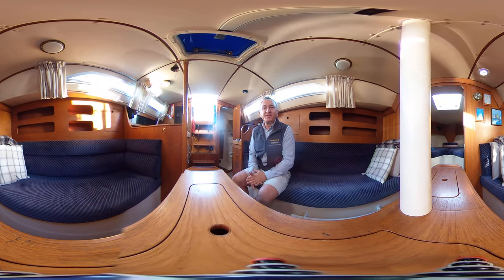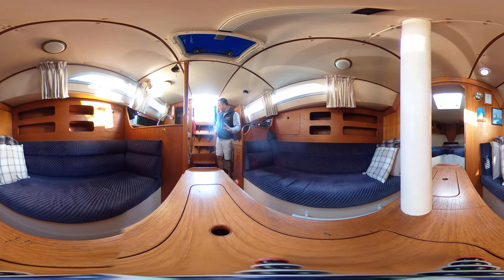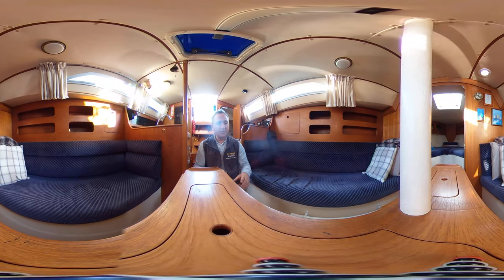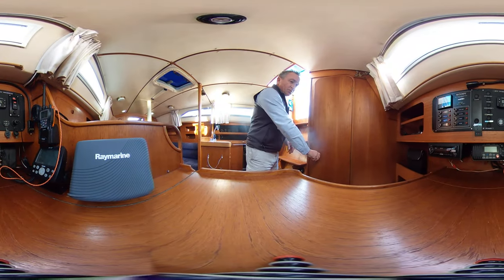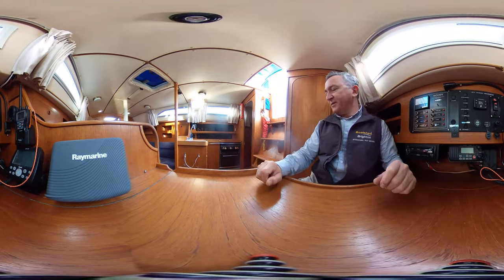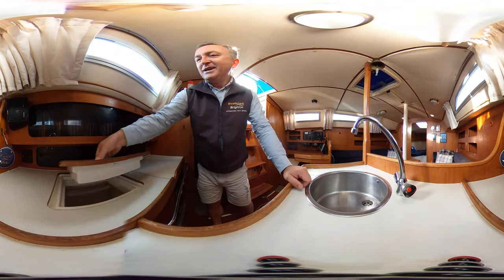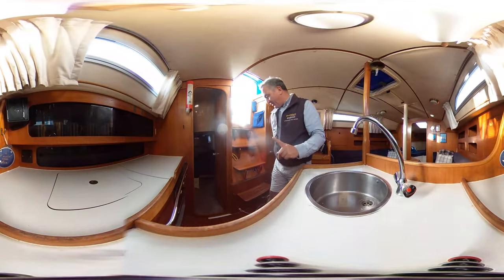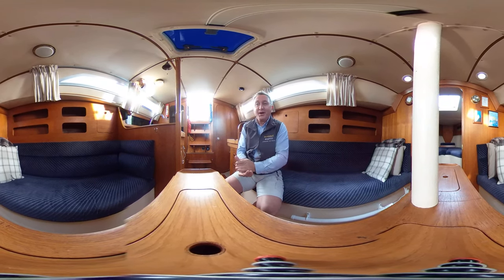Moody 31 MKII - Boatshed - Boat Ref#306040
Moody 31 MKII for sale with Boatshed Brighton Photos and video taken by Boatshed Brighton